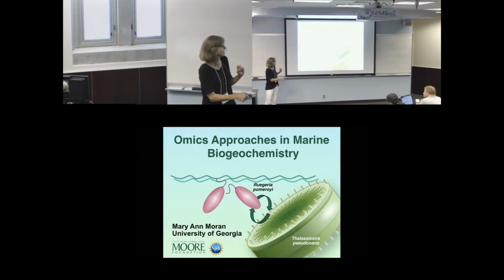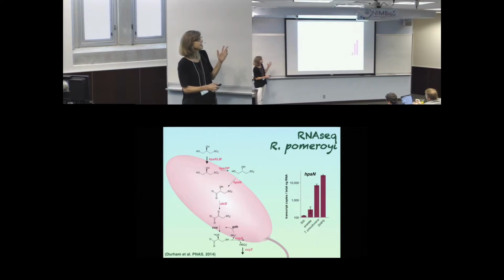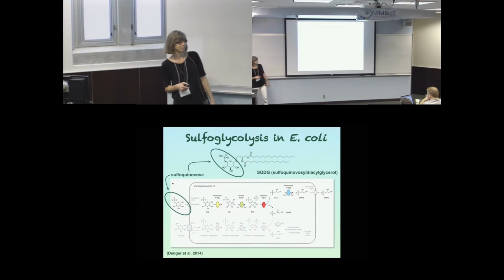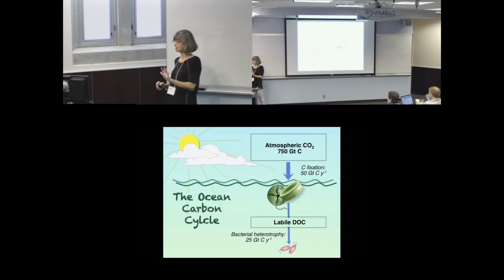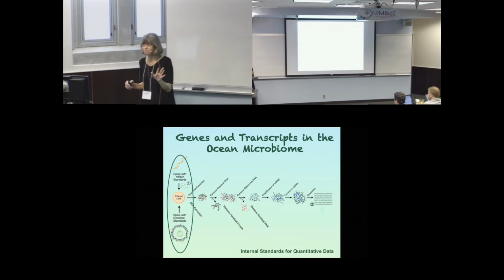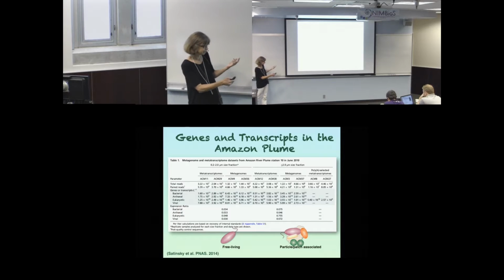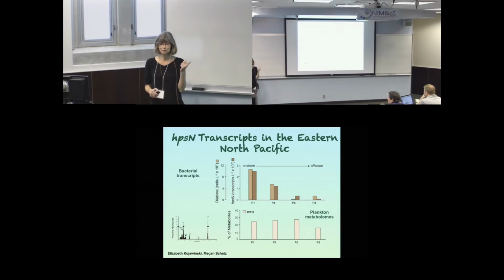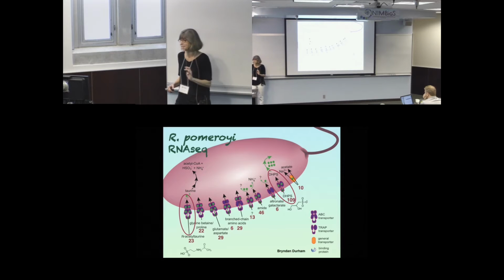Omics approaches in marine biogeochemistry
Mary Ann Moran (Univ. of Georgia) gave a talk on "Omics approaches in marine biogeochemistry" at the Computational Advances in Microbiome Research Investigative Workshop, held at NIMBioS July 27-28, 2015.